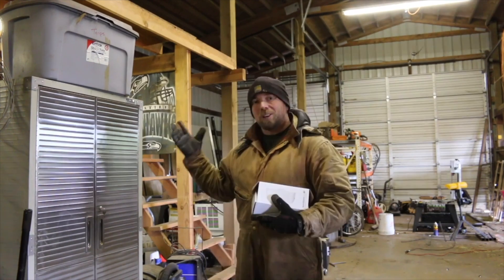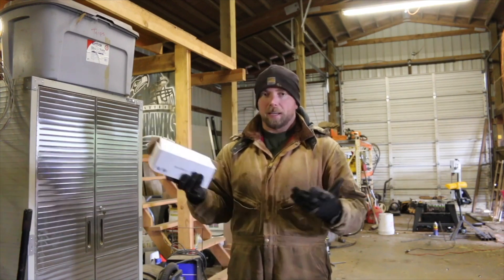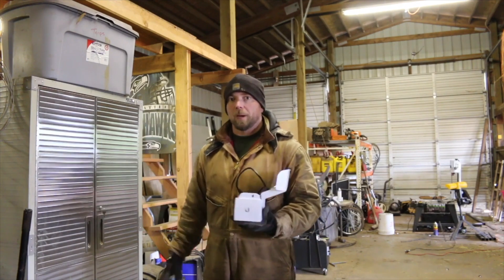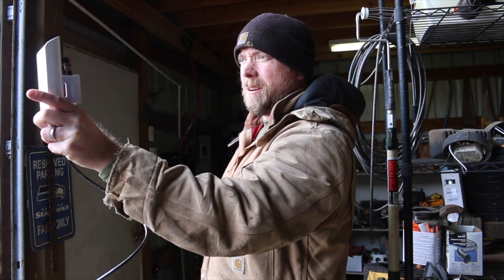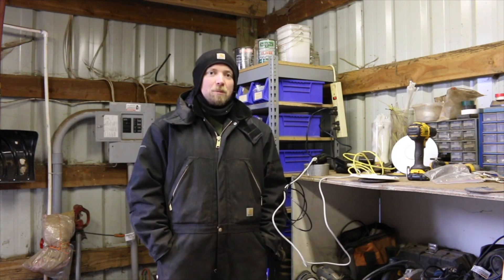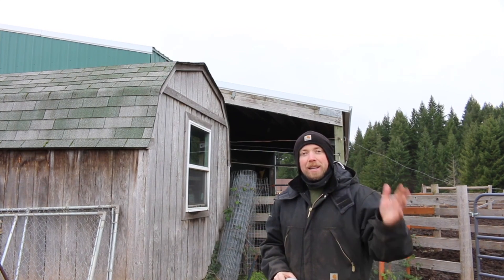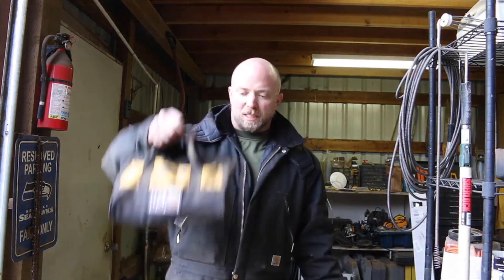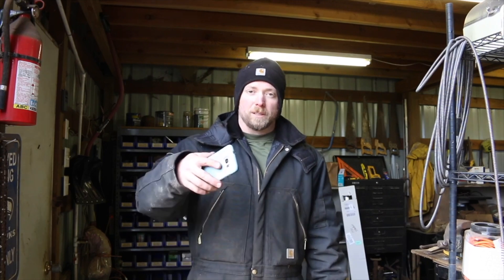Installing the UBIQUITI repeater for SHOP CONNECTIVITY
Ubiquiti is a brand of professional grade networking equipment. I previously used them, based on recommendations from coworkers, when I built the hab so that I could extend wifi coverage over 200 yards from the source.

In this video I'll go over the physical install...be sure to check out youtube for programming instructions as there are some really great videos out there spanning all skill levels.

Ubiquiti repeater
Ubiquiti access point
Ubiquiti mount
Carhart Cap with Face Guard
Artic Carhartt Overalls